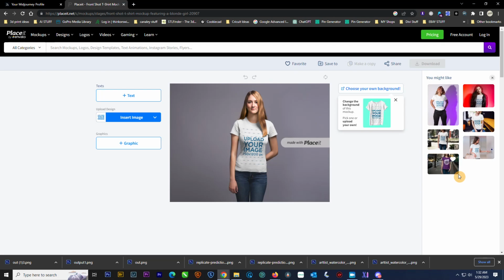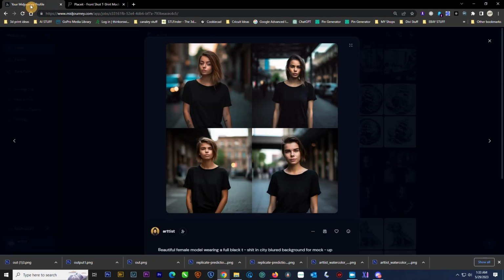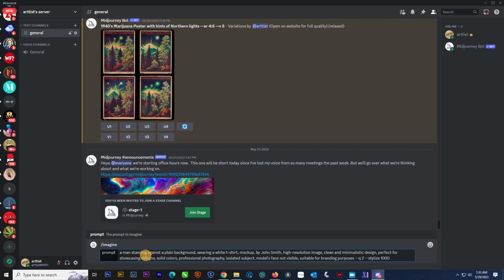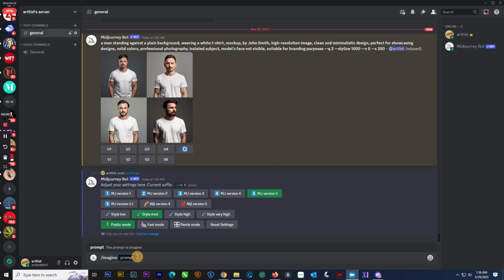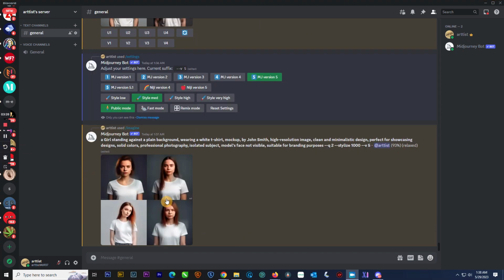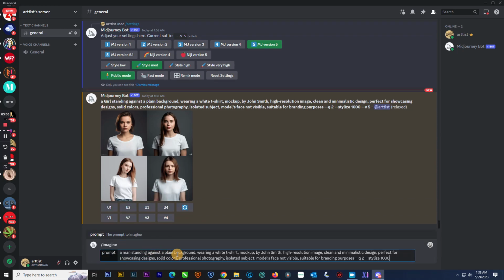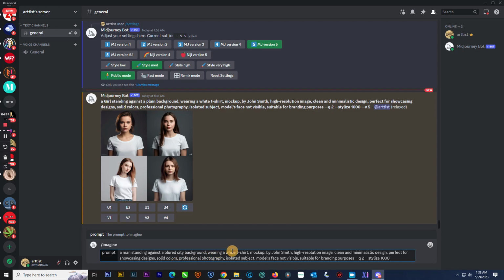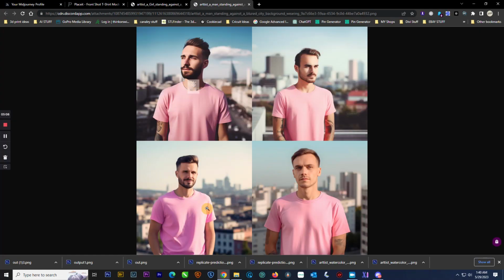🎨👕 Create your own Print on Demand Modeled T-Shirt Mock-up for ETSY using MIDJOURNEY AI w/ PROMPT🖼️🤖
❤️YOUTUBE DESCRIPTION❤️
In this video, I'll show you how to create your own print on demand modeled T-shirt mock-ups for ETSY using MIDJOURNEY AI. Whether you're an aspiring entrepreneur or an experienced ETSY seller, this tutorial will guide you through the process step-by-step. With MIDJOURNEY AI, unleashing your creativity has never been easier. Join me as we dive into the world of custom T-shirt design and take your ETSY shop to new heights!

in the prompt below, I have capitalized the words that can be changed to get different effects. Feel free to experiment on your own.

SUBJECT: GIRL ,WOMAN,FEMALE,BOY,MAN or MALE

LOCATION: PLAIN, BLURED BEACH SCENE, BLURED CITYSCAPE, BRICK, SHIPLAP, STREET SCENE.

T-SHIRT COLOR: WHITE, BLACK, PINK, PURPLE, YELLOW, and TAN .

Prompt:

a GIRL standing against a PLAIN background, wearing a WHITE t-shirt, mockup, by John Smith, high-resolution image, clean and minimalistic design, perfect for showcasing designs, solid colors, professional photography, isolated subject, model's face not visible, suitable for branding purposes --q 2 --stylize 1000

Simple prompt:

MALE model wearing a full BLACK t-shit in CITY blured background for mock-up